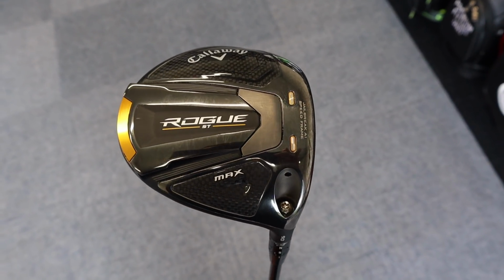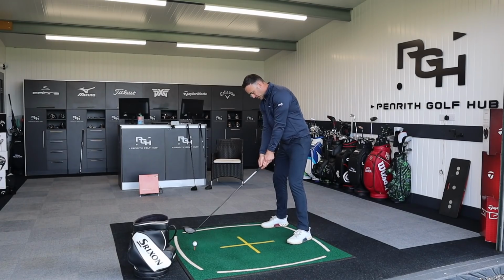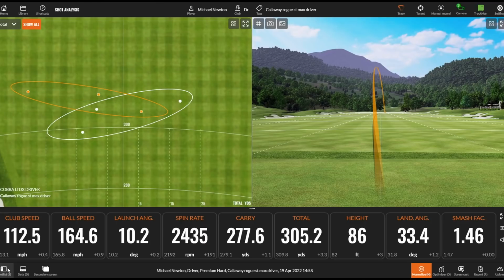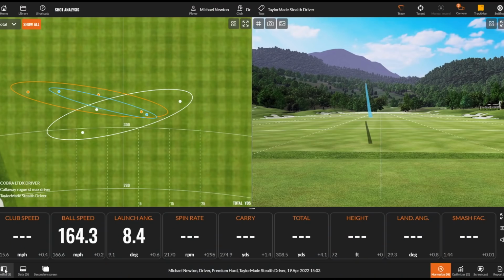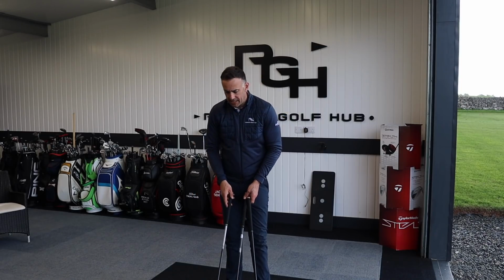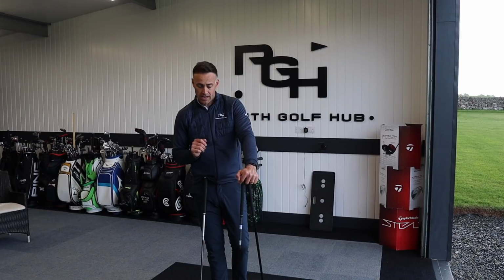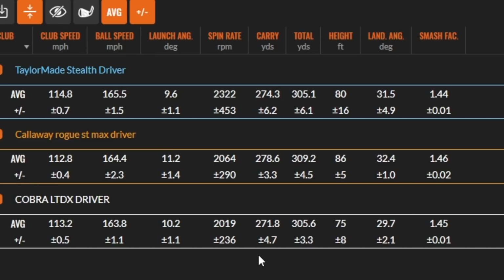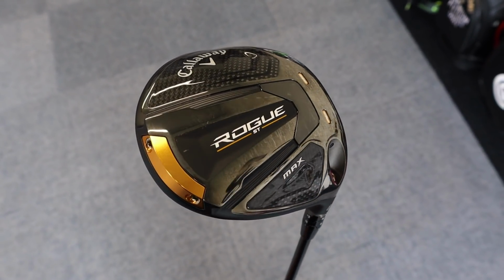THE BIG DRIVER BATTLE! TaylorMade Stealth vs Callaway Rogue ST Max vs Cobra LTDx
I compare 3 of the best golf drivers of 2022 - TaylorMade Stealth Driver vs Callaway Rogue ST Max Driver vs Cobra LTDx Driver and marking them in the following 4 categories of looks, feel, accuracy & distance. Which driver is the winner? Watch to find out.